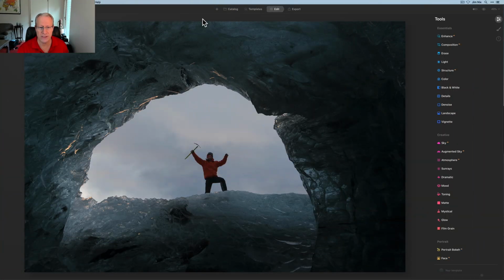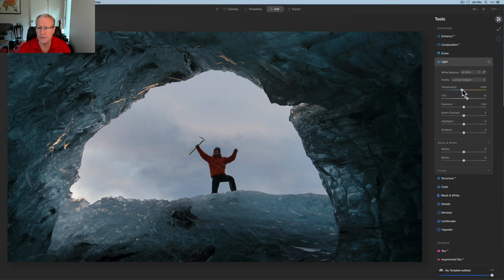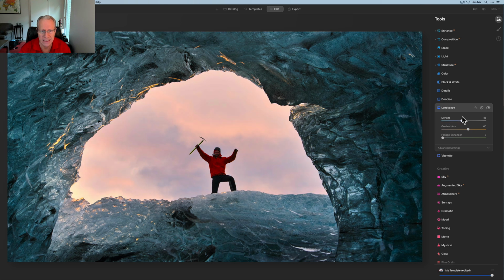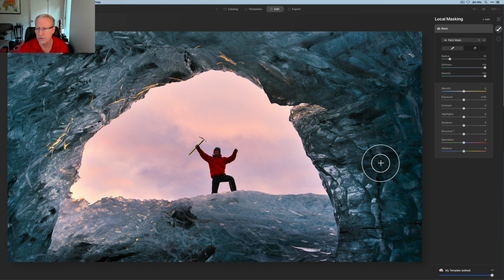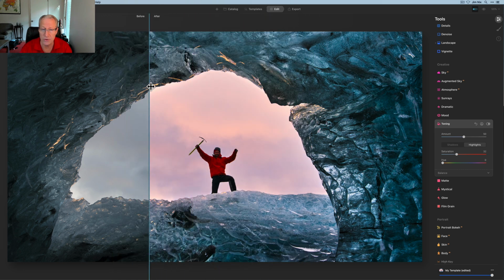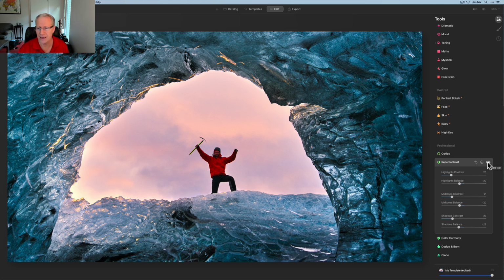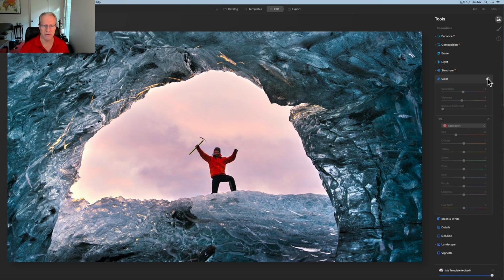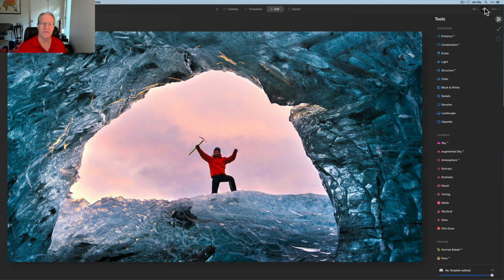Luminar AI: Unscripted Experiments in Creativity